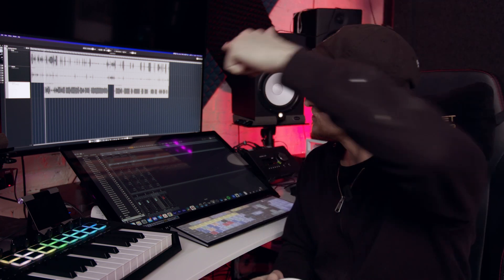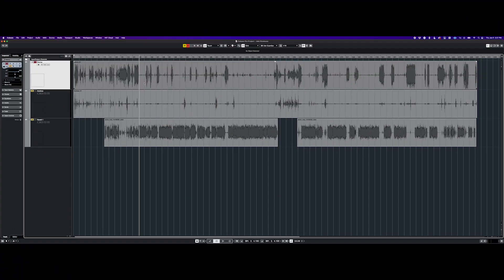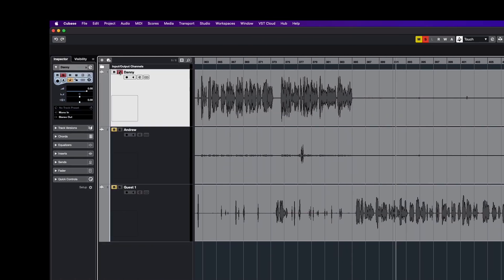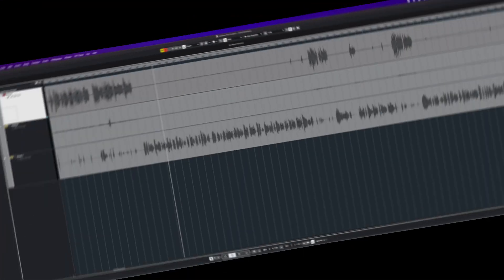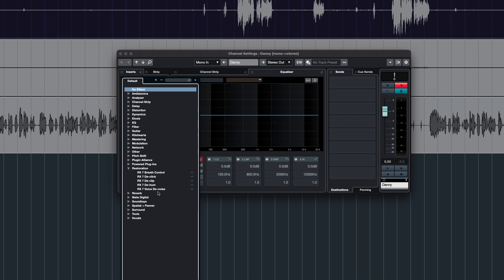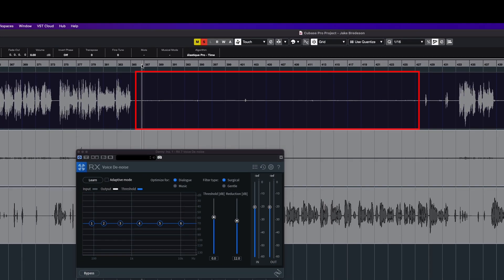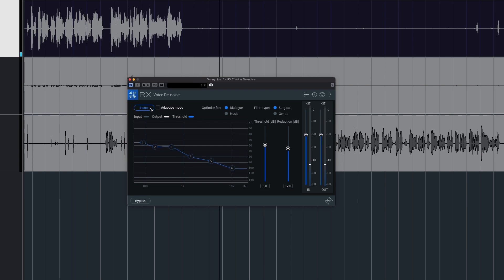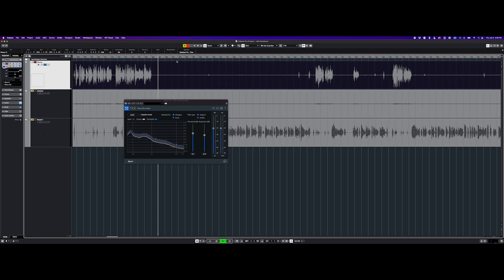How To Easily Remove Background Noise In Cubase With iZotope RX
Book your next project at Vybe!

VybeStudios MediaProduction VideoProduction AudioProduction MusicProduction Podcast vfx Studio RecordingStudio MusicVideos In this video, Andrew from Vybe Studios walks you through just how easy it is to remove background noise from a podcast or audio recording with iZotope RX. In this example, we are using Cubase and editing a podcast.

VYBE STUDIOS

Vybe is a group of talented producers, photographers, videographers, and digital media specialists, Located in Grand Rapids, Michigan, dedicated to giving you and your music the flash it deserves and needs to get attention online.